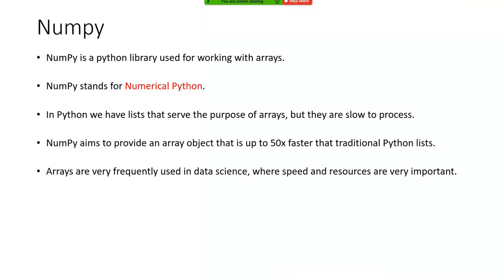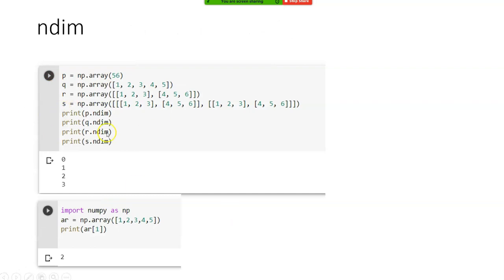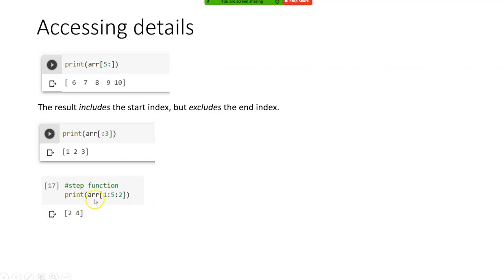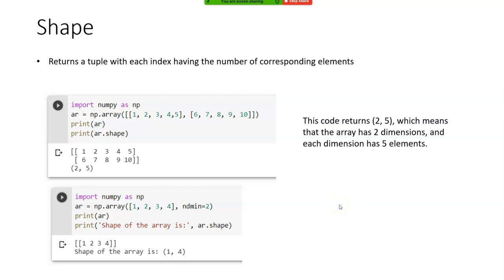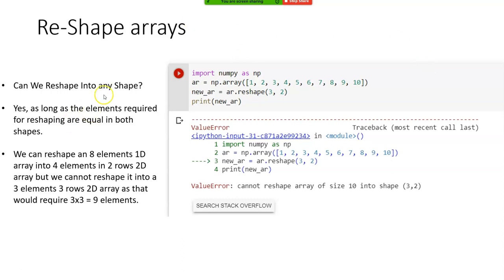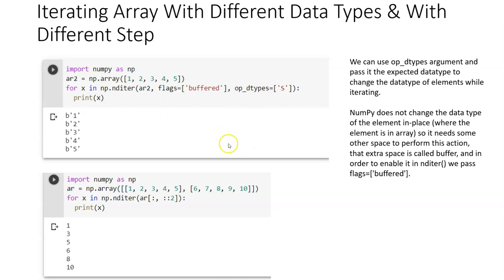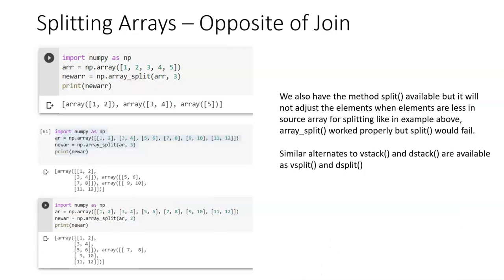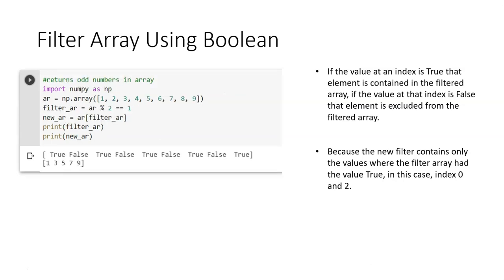Learn Python in 6 Days - Day 4 - NumPy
In this session, you will learn about a very important library that makes working with arrays a lot easier.